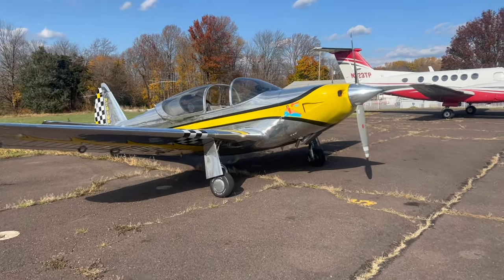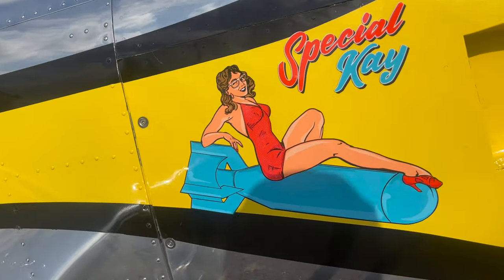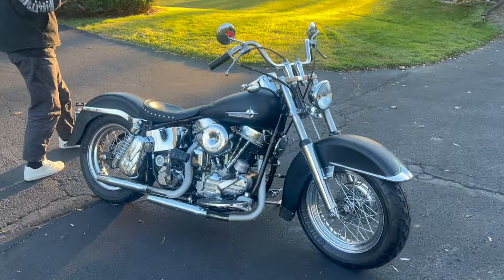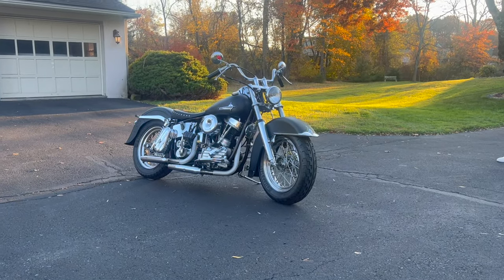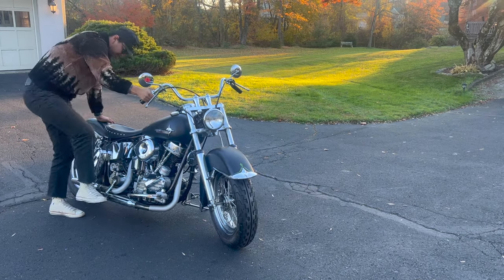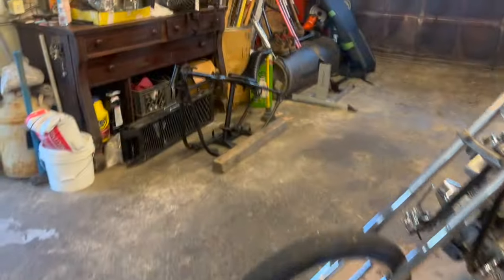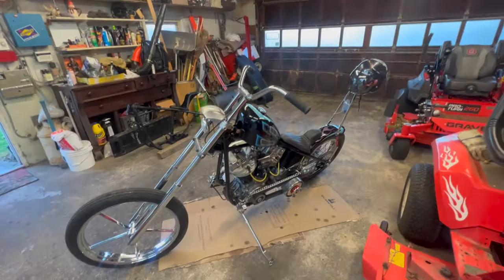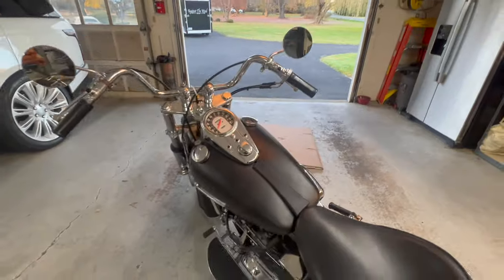I BOUGHT A 1962 PANHEAD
YO! This video is brought to you with unbelievable stoke. I have fulfilled one of my dreams of owning a real Harley Davidson Panhead, WOO! Hope ya dig!

Send us Stickers: 2215 W. Hunting Park Ave Philadelphia, PA 19140